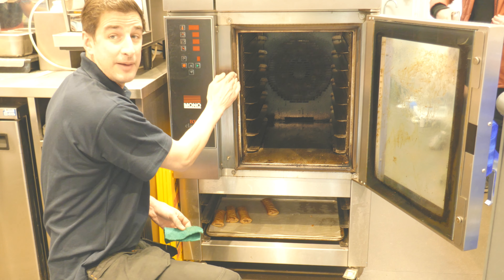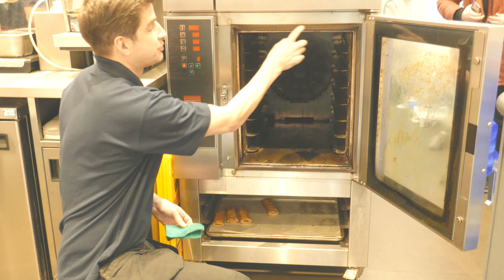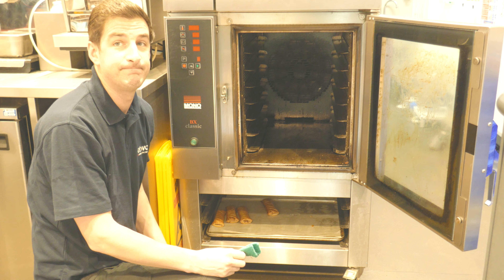Greggs Oven Oven Door Seal